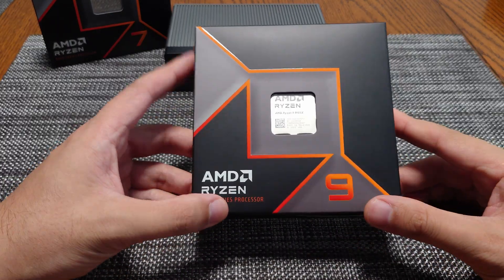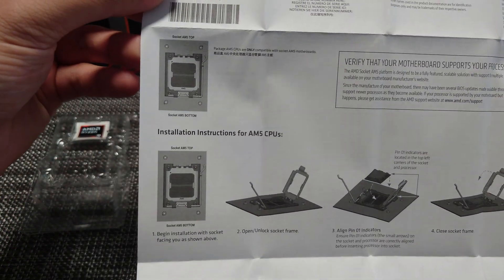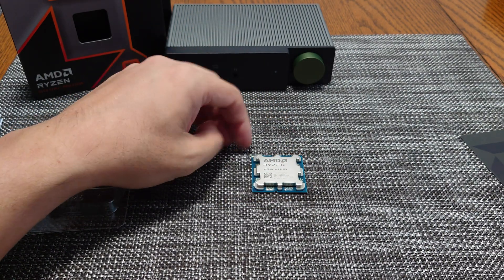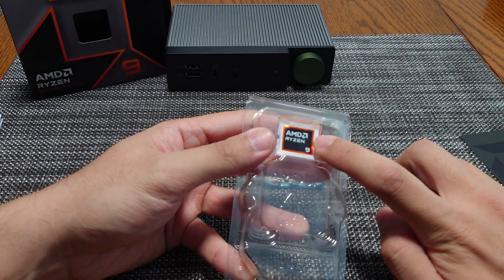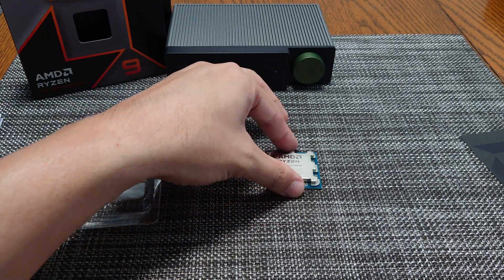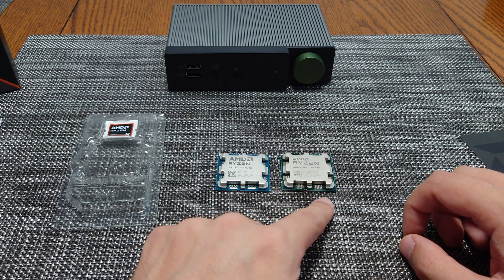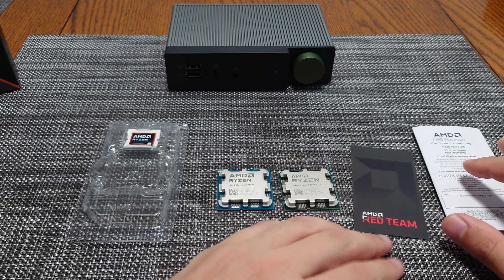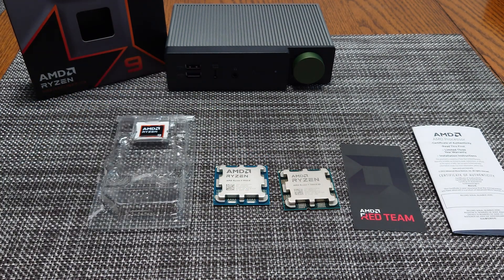AMD Ryzen 9 9950X Unboxing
The best unboxing experience ever.
AMD Ryzen™ 9 9950X 16-Core, 32-Thread
AMD Ryzen™ 9 9900X 12-Core, 24-Thread
AMD Ryzen™ 7 9700X 8-Core 16-Thread
AMD Ryzen™ 5 9600X 6-Core, 12-Thread

Premium Recommended Flagship motherboards:
ASRock X670E Taichi
GIGABYTE X670E AORUS Master
ASUS ROG Crosshair X670E Hero
MSI MEG X670E ACE

Compatible motherboards:
GIGABYTE X670 AORUS Elite AX
GIGABYTE B650 Gaming X AX
GIGABYTE B650 AERO G
GIGABYTE B650M D3HP AX
GIGABYTE B650 AORUS Elite AX
ASUS TUF Gaming X670E-PLUS Wifi
ASUS ROG Strix B650E-E Gaming WiFi
ASUS ProArt X670E-CREATOR
ASRock B650E Steel Legend
ASRock B650E PG Riptide
MSI MAG X670E Tomahawk
MSI MPG X670E Carbon